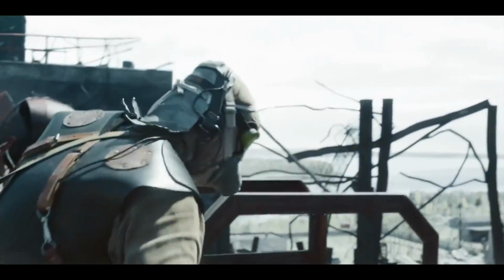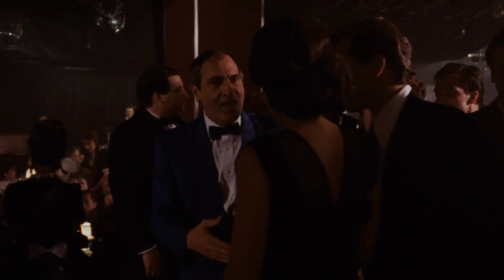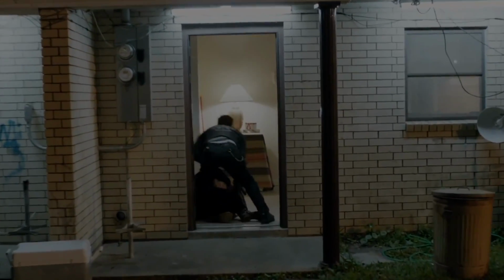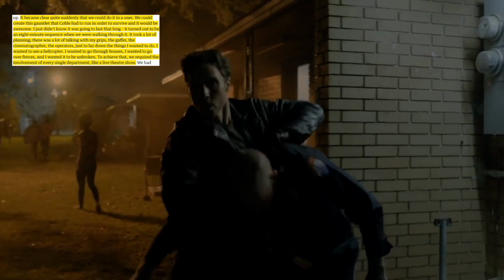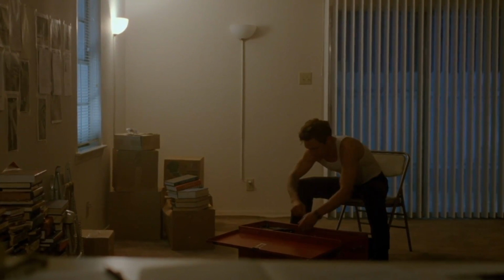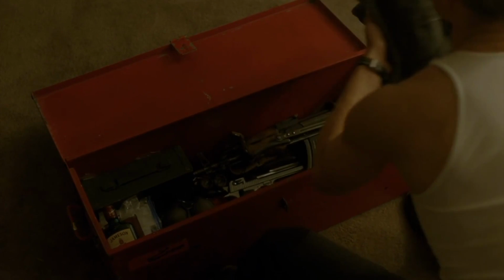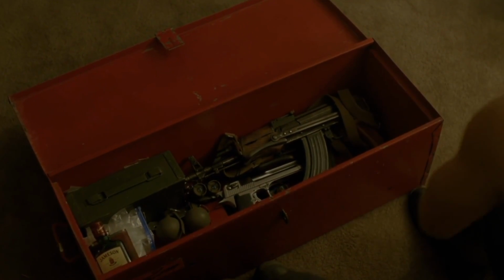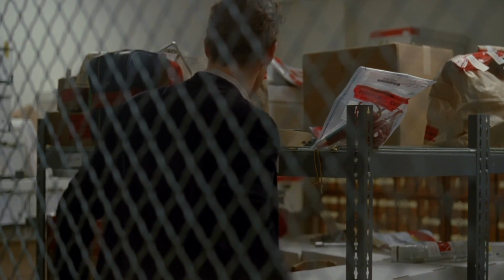True Detective- The Art of the One Shot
This video dives into one of my favorite one-shots of all time, and explains what makes it so great!

Fukunaga, Cary. (2014, March 17). How we got the shot: Cary Fukunaga on True Detective's tracking shot. The Guardian.

(True Detective Title Song) The Handsome Family: Singing Bones